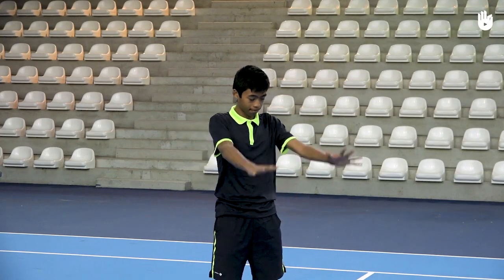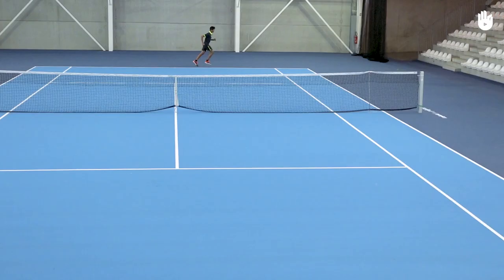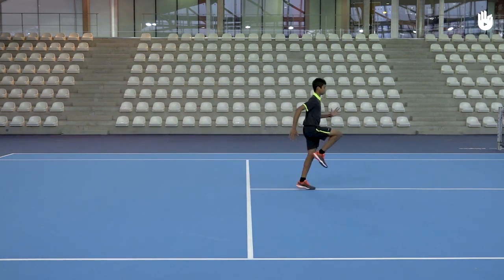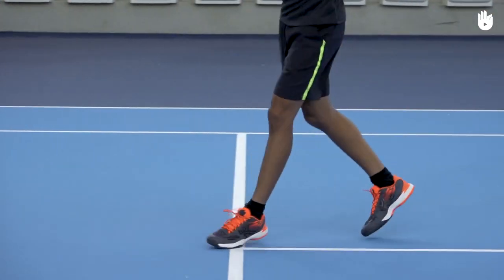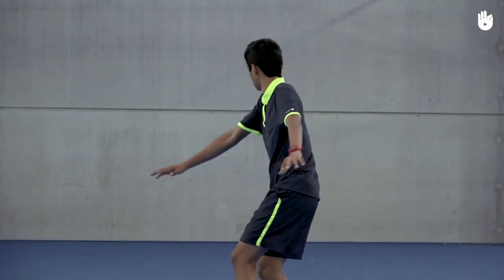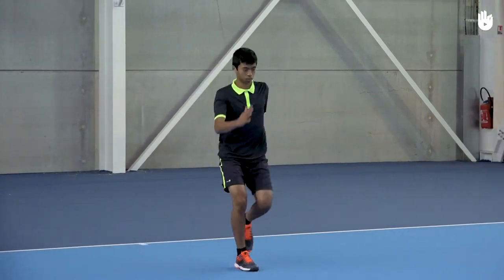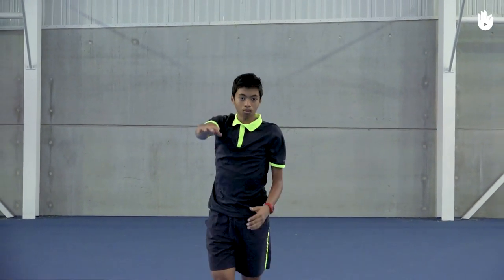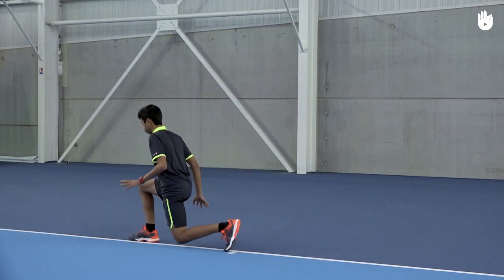Warm Up | Tennis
In this video you will learn how to warm up before playing tennis.

Check out the videos on the cool down.